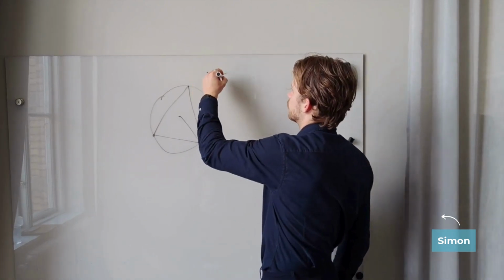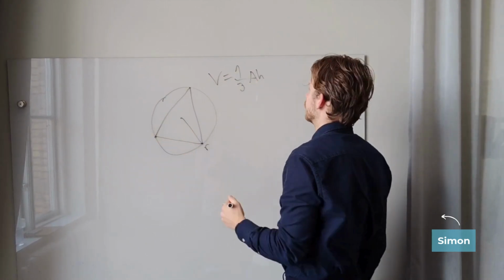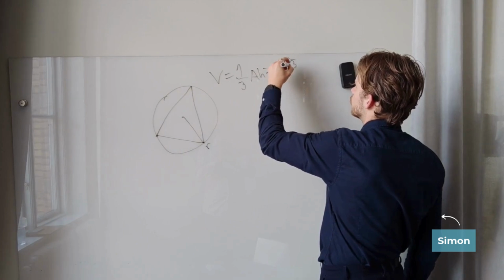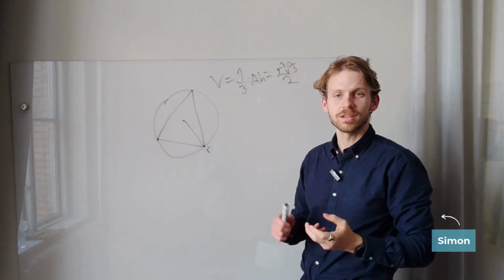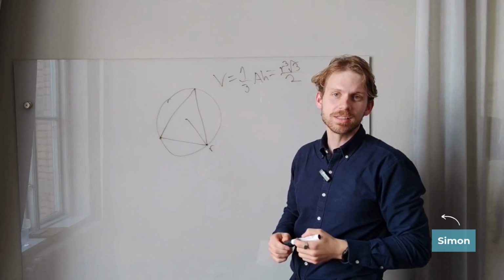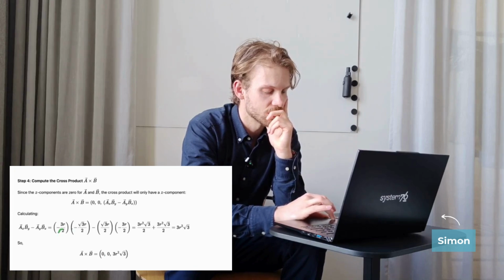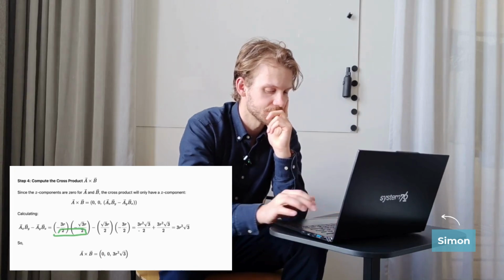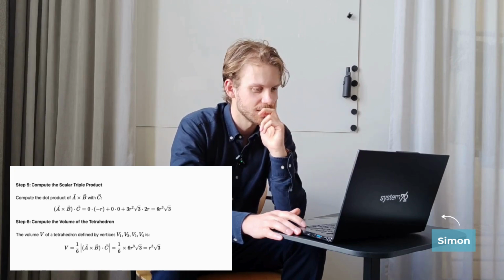Taking a first look at the Open AI o1 preview model